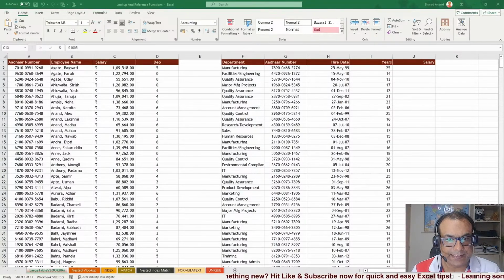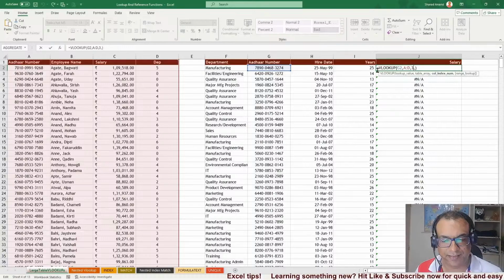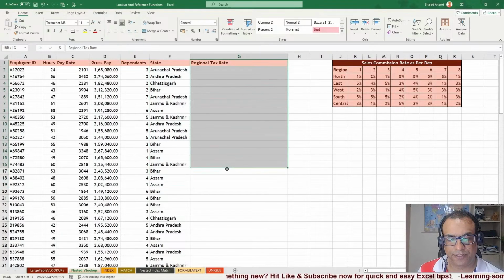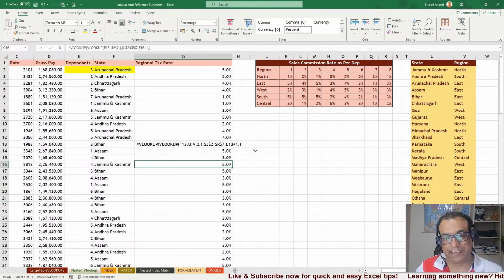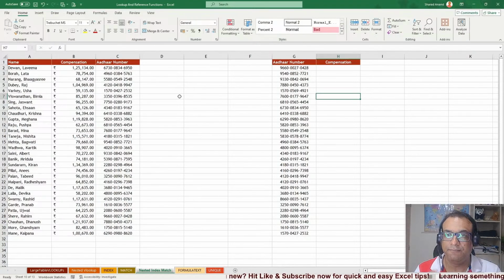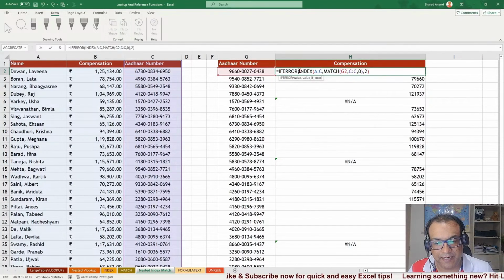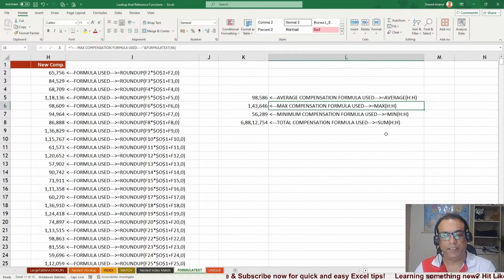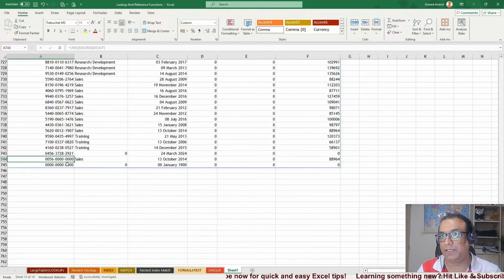Modern Excel Lookups: SWITCH, INDEX, MATCH & XLOOKUP Explained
Move beyond VLOOKUP. This 50-minute guide introduces you to Excel's modern lookup toolkit: the SWITCH function for simple value mapping, INDEX & MATCH for flexible data retrieval, and the powerful XLOOKUP that replaces VLOOKUP forever. Learn the right tool for each job and write cleaner, more reliable formulas.

🔍 What You'll Learn:
• SWITCH Function: Create compact lookup tables inside your formulas.
• MATCH Function: Find the position of any item in a list or range.
• INDEX Function: Retrieve data from any cell using row and column numbers.
• XLOOKUP Function: Master the modern, all-in-one lookup (exact & approximate match).
• How to choose the best function for your specific task.

📊 Real-World Scenarios Covered:
• Converting text ratings to numerical scores.
• Finding shipping costs from a zone/price matrix.
• Looking up tax rates based on income brackets.
• Creating flexible formulas that don't break when your data changes.

⏱️ Detailed Timestamps / Chapters:
00:00 - Introduction: The Modern Lookup Toolkit
00:45 - Why Move Beyond VLOOKUP?

01:30 - Module 1: SWITCH Function

01:45 - SWITCH Syntax & Logic

03:10 - Practical Example: Rating to Score Conversion

05:20 - Advantages: Embedded Tables & Default Values

06:50 - When to Use SWITCH vs. Other Lookups

07:15 - Module 2: MATCH Function

07:30 - MATCH Syntax: Find Position, Not Value

08:45 - Exact Match (0) vs. Approximate Match (1, -1)

10:00 - Practical Use: Finding Row/Column Numbers

11:00 - Module 3: INDEX Function

11:15 - INDEX Syntax: Retrieve Data by Coordinates

12:30 - Practical Example: 2D Lookup in a Price Matrix

14:00 - Making INDEX Dynamic

15:00 - Module 4: INDEX & MATCH Combined

15:20 - The Powerful Combo: Dynamic Row & Column Lookup

17:00 - Step-by-Step: Recreating a 2-Way Lookup

19:30 - Why INDEX/MATCH Beats VLOOKUP

21:00 - Module 5: XLOOKUP Function (The Game-Changer)

21:20 - XLOOKUP Core Syntax: Lookup, Array, Return Array

23:00 - Simple Exact Match Lookup

24:45 - Built-in Error Handling: The [if_not_found] Argument

26:30 - Approximate Match: Tax Bracket Example ([match_mode])

29:00 - Looking Left & Other Superpowers

30:15 - XLOOKUP vs. VLOOKUP/INDEX-MATCH Summary

32:00 - Module 6: Choosing the Right Tool

32:15 - Decision Guide: SWITCH vs. INDEX/MATCH vs. XLOOKUP

34:00 - Final Recommendations & Best Practices

35:00 - Summary & Next Steps

📂 Practice & Resources:
Master these skills by applying them. Try rebuilding an old VLOOKUP report using XLOOKUP or INDEX/MATCH.

➡️ Continue Your Excel Mastery Journey:
Automate Data Cleaning: Watch my Power Query Masterclass.

Master Data Analysis: Learn Pivot Tables for instant dashboards.

Build Professional Logic: Dive into the Excel IF & Logic Functions Guide.

Share it with a colleague